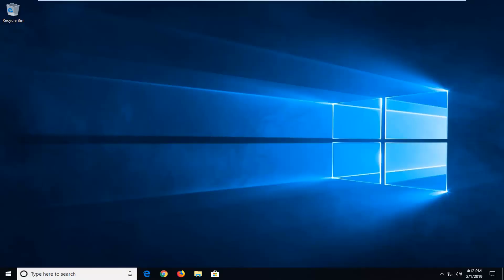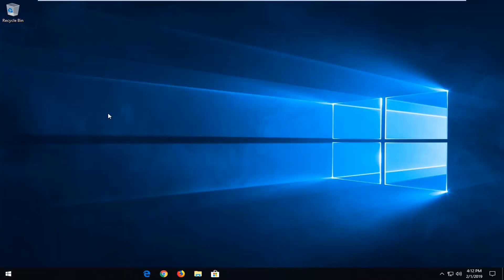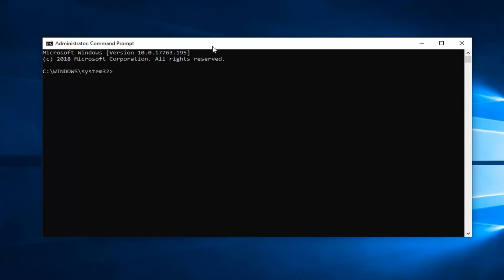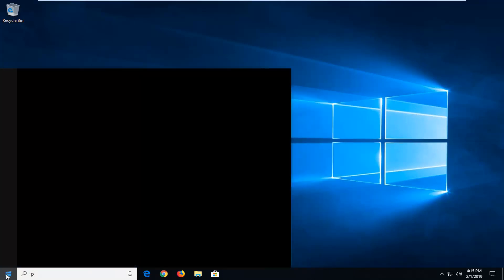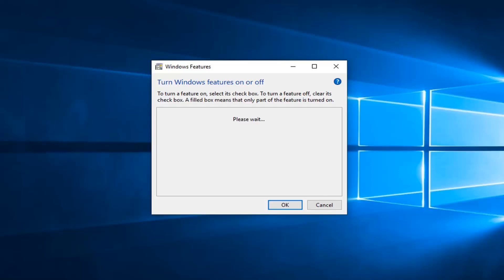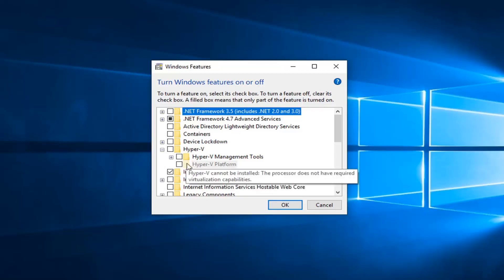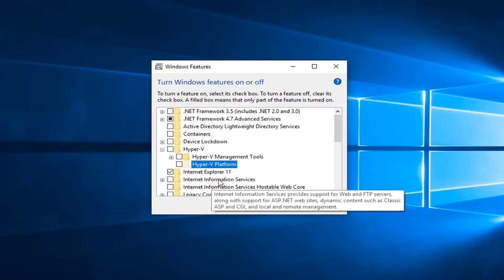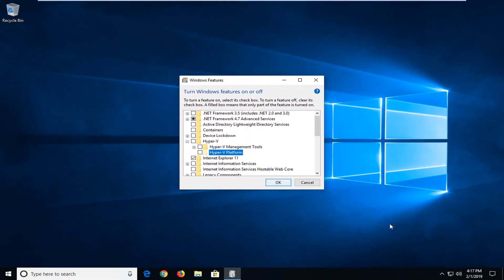Microsoft Hyper-V Error: "Hyper-V Cannot Be Installed: A Hypervisor Is Already Running" FIX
Command: bcdedit /set HypervisorLaunchType auto

There have been users reports that state that users are not able to launch VirtualBox as they are presented with a message box saying hypervisor is not running. This error is often due to your Hyper-V services not running automatically or disabled Hyper-V feature. Basically, Hypervisor is a software that is used to run or create virtual machines. When users try to open VirtualBox, instead of the user interface, they are prompted with the ‘Virtual Machine could not be started because the hypervisor is not running’ error.